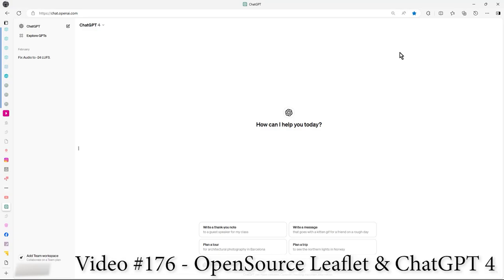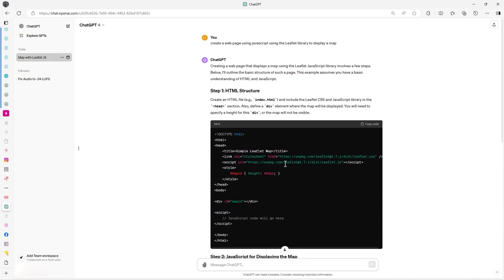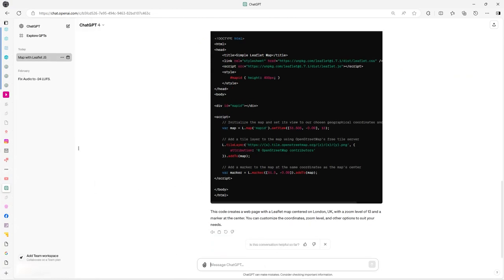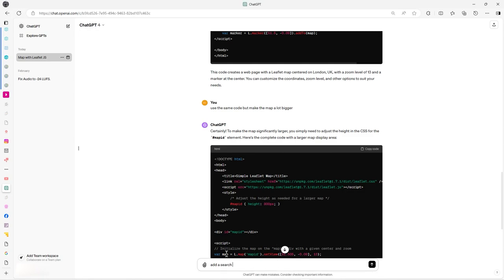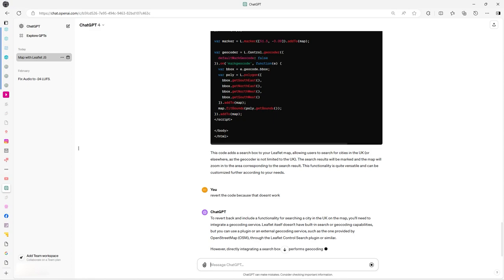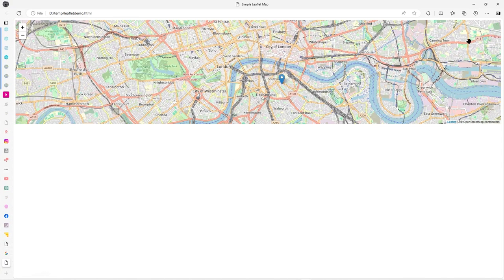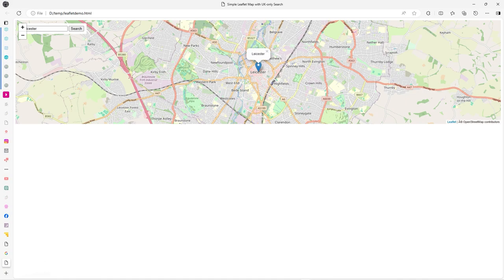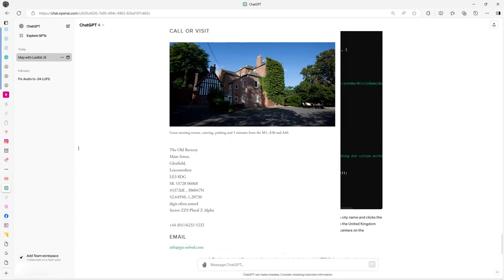OpenSource - ChatGPT 4 generates web page for Leaflet.js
Video 176
In this video I try getting ChatGPT to create my Javascript/HTML for a basic browser app that displays a map using the Leaflet opensource library. This follows on from Video 175 where I use ChatGPT to do the same thing but with the ArcGIS platform.

This video is purely me just seeing if I can really just Copy & Paste from ChatGPT - I don't do any debugging!

It automatically uses OpenStreetMap and successfully adds a search widget that searches for places in the UK only (my parameter). Took a couple of nudges but got there in the end.